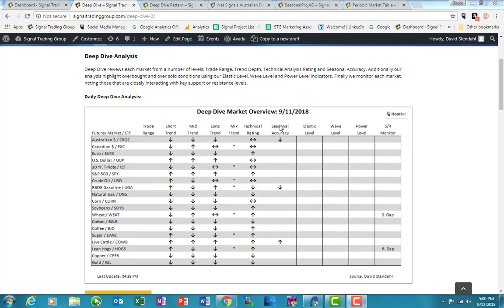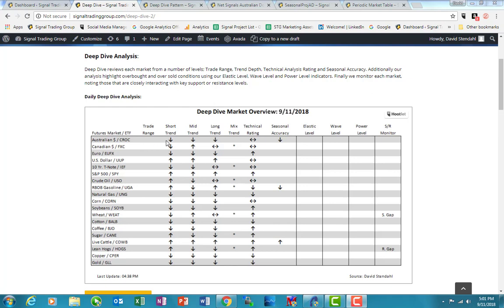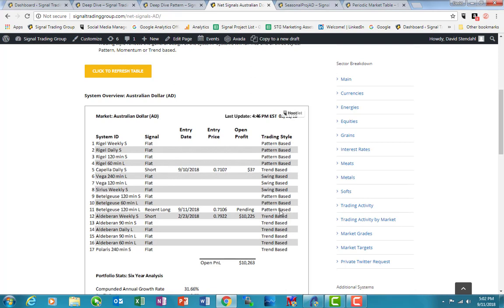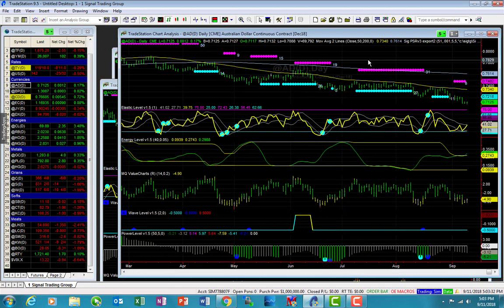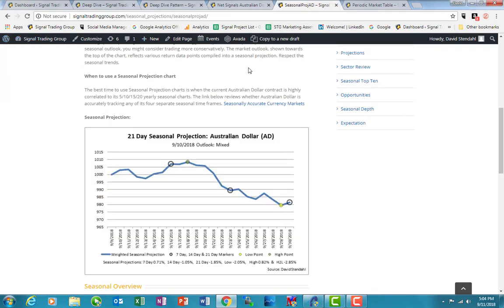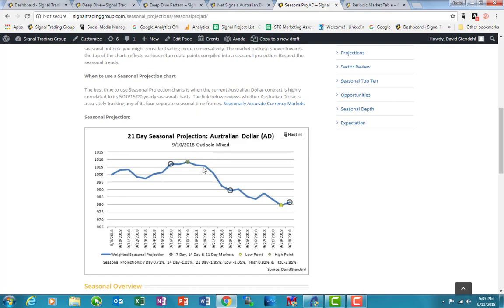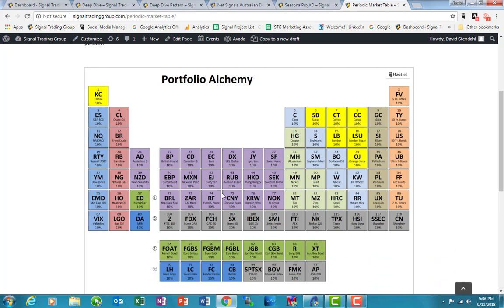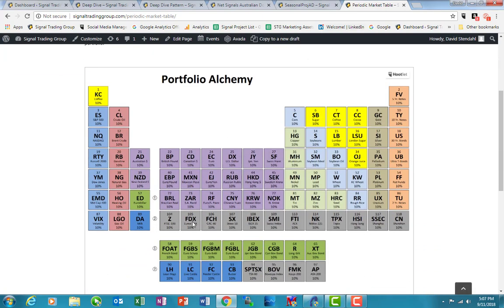Deep Dive Sep 11, 2018 - Australian Dollar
Deep Dive - Australian Dollar